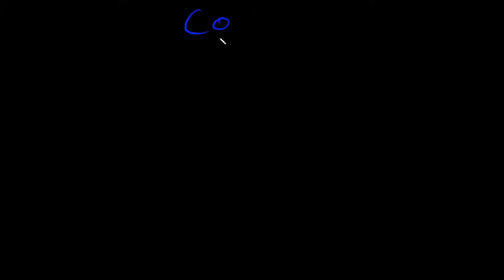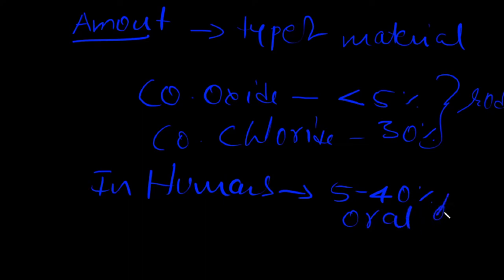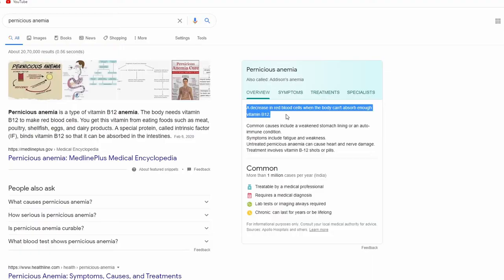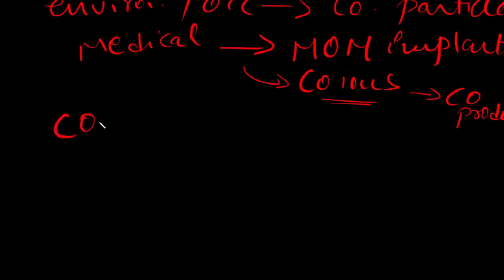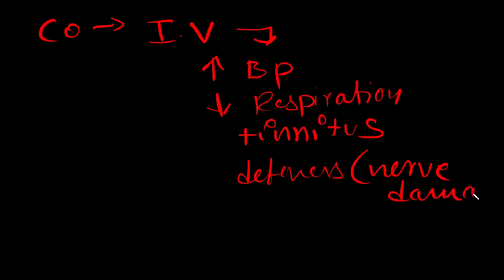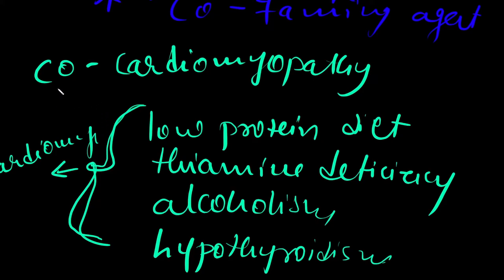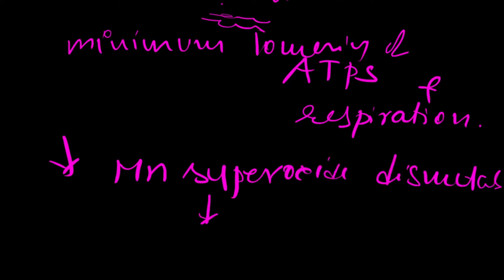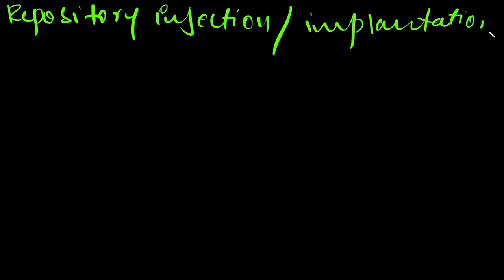Cobalt Toxicity - Cardiac toxicity, lung toxicity, cancers. Cobalt-Tungsten Carbide toxicity